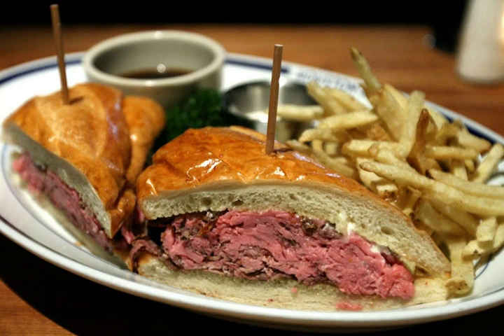Mortadella sandwich | Wikipedia audio article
This is an audio version of the Wikipedia Article:
Mortadella sandwich

SUMMARY
A mortadella sandwich is any sandwich using mortadella, a large Italian sausage, and is a very popular sandwich in Brazil especially São Paulo. The sandwich is made from nearly a half of a pound of mortadella sausage, Provolone cheese, sourdough bread, mayonnaise and Dijon mustard.